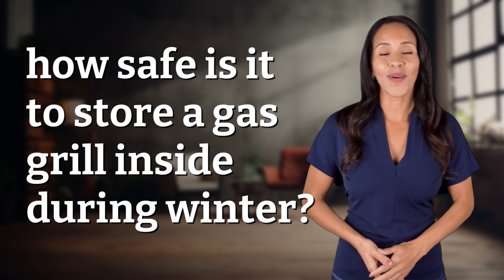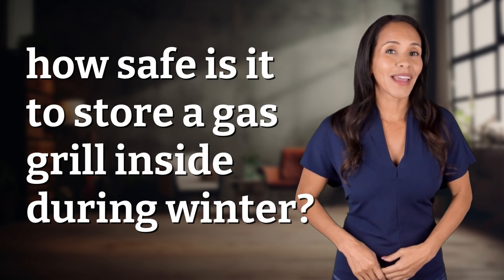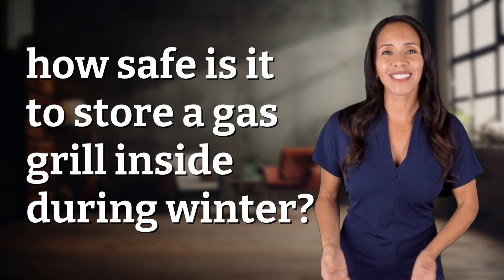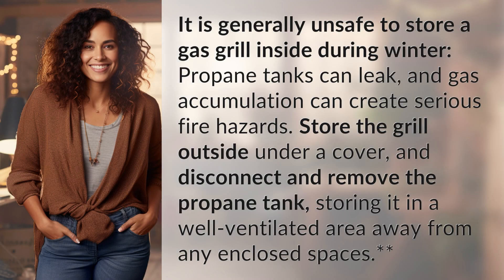how safe is it to store a gas grill inside during winter?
Is Storing a Gas Grill Inside Safe During Winter? 👉 Safe Gas Grill Storage 👉 Learn why it's risky to store a gas grill indoors during winter due to potential propane leaks and fire hazards. Keep your grill outside under a cover and store the propane tank in a well-ventilated area.

Laura S. Harris (2024, June 27.) how safe is it to store a gas grill inside during winter?
    🌐 AskAbout.video